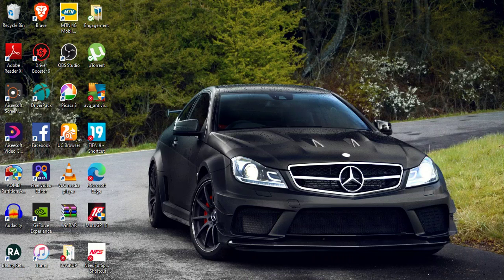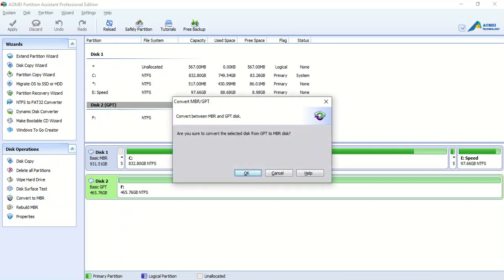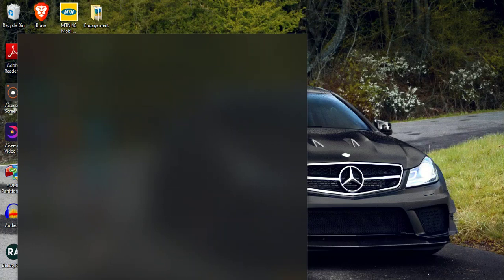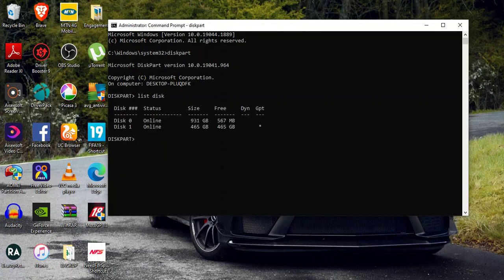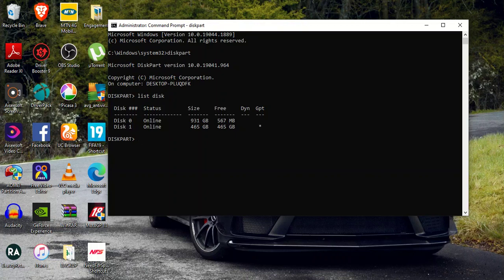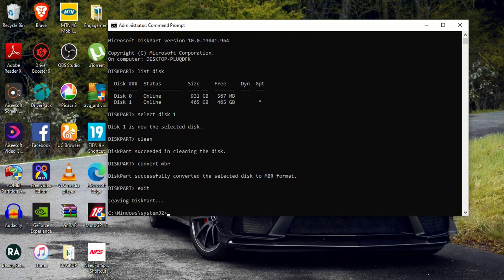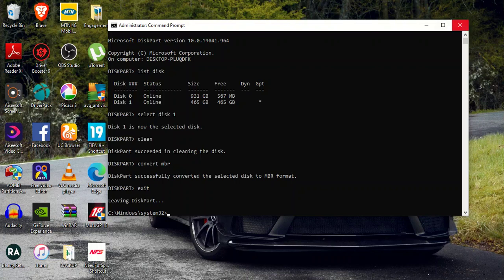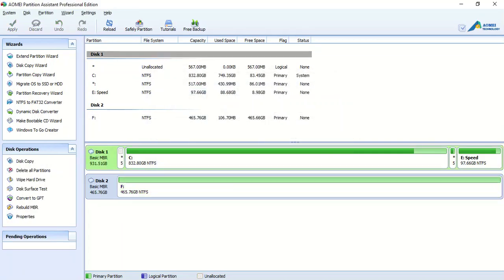How to Convert Hard Disk Drive from GPT to MBR using CMD on Windows 10.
Hello guys, in this video I show you how to convert your hard disk drive from GPT to MBR on windows 10. This can be used when other means are giving errors and when you are trying to install your operating system into your system but gives a prompt saying you cannot install an operating system on the system with GPT.